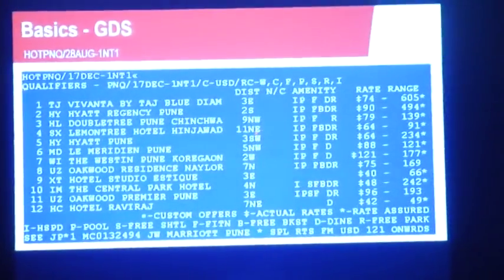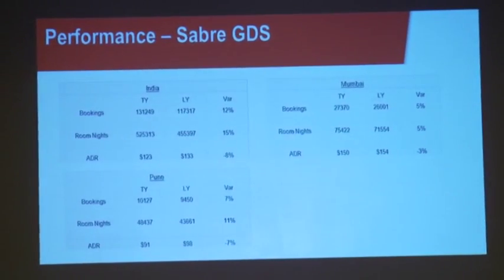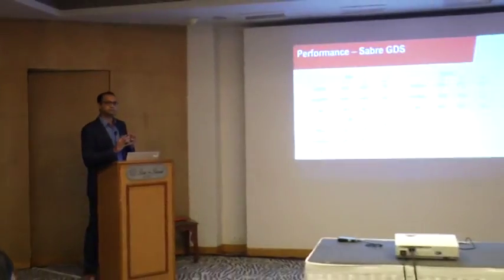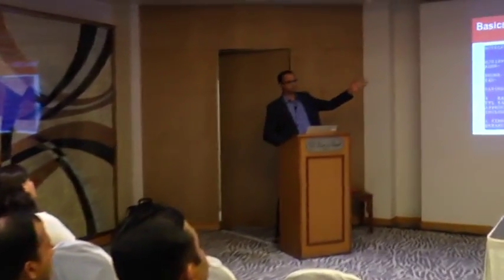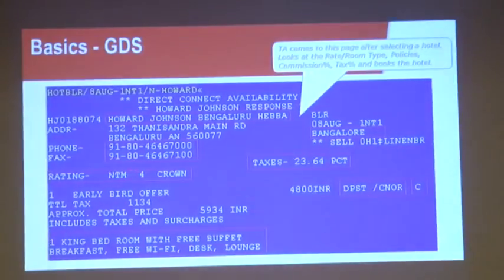Seminar on Revenue Management in Hotels at The Sun-N-Sand Hotel, Pune (Part-4)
Association had organized a Seminar on “Revenue Management in Hotels”, at The Sun-n-Sand Hotel, Pune on Tuesday, 19th July, 2016.

To address the participants, the Association had invited three very prominent speakers, who would chair this Seminar.

Mr. Tarun Joukani, Marketing Manager, STAAH, Mumbai.  Mr. Joukani is in charge of heading STAAH, one of the fastest growing providers of global connectivity and Revenue Management Software. He spoke mainly on the current trends on how a Hotel sells their inventory using STAAH, which is an Affordable Online Specialists Company in Accommodation Distribution.

Mr. Kammelh Kishore, is an Independent Revenue Management Consultant, Founder & CEO of RevMutu, which now manages over 60 Hotels across India & Sri Lanka with an inventory of over 4500 rooms. He has been actively associated with the Hotel Industry, in Senior Positions & has been associated with Intercontinental Hotel Group, in India as well as globally. He spoke on  the Topic pertaining to REPORTING, which covered YOY Analysis, STR Analysis, Set Up of Market Segments, Analysis by Channels & Geo & Nationality Reports for Marketing.

Mr. Samual Machado, is the  Regional Director – Indian Subcontinent for Sabre Hospitality Solutions.  Sabre Hospitality Solutions, is a leading Hotel Technology company providing hoteliers access to the most comprehensive set of hotel distribution and marketing services in the industry.

Revenue Management, as we all know, is the practice of maximizing a Hotel’s revenue while selling the same amount of products or services. Also called yield management, some consider it both an Art and a Science. It employs a mix of pricing strategies and systems to maximize yield.  However we do still see quite a lot of Hotels that have not yet made the leap in driving their direct sales and bottom line profit. This is where the real challenge lies for Revenue Managers in the next few years.